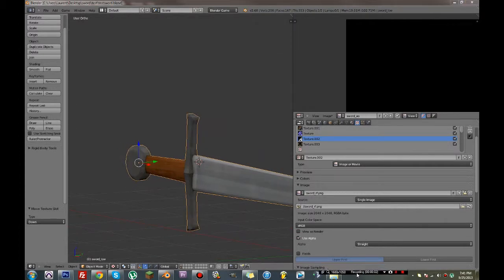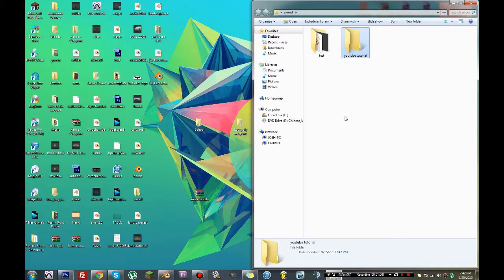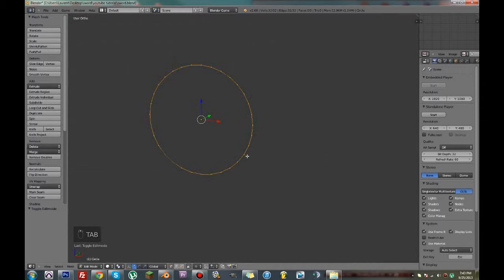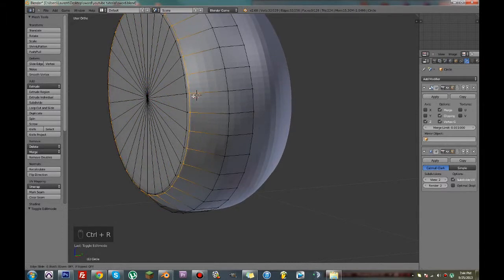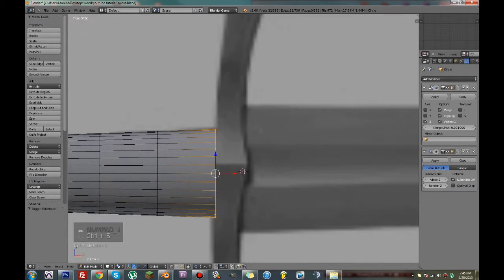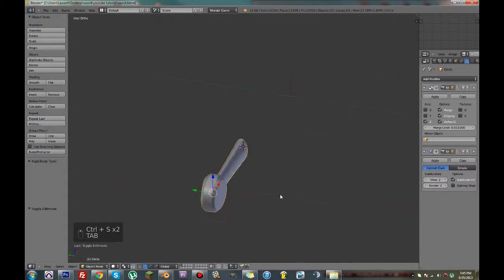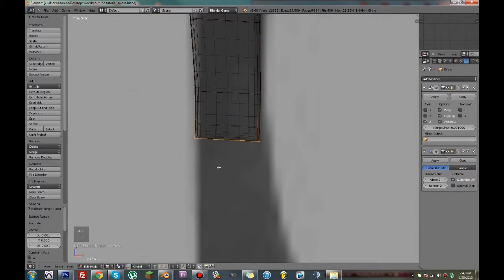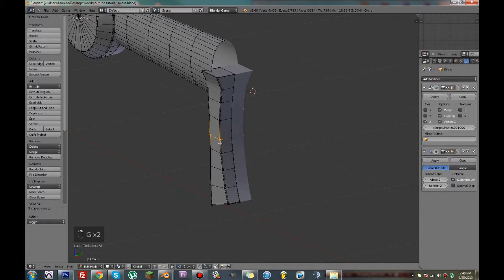How to create a sword for the BGE: Episode 1: High Poly Modeling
Covered in this episode:
- Modeling the high poly version of the sword.